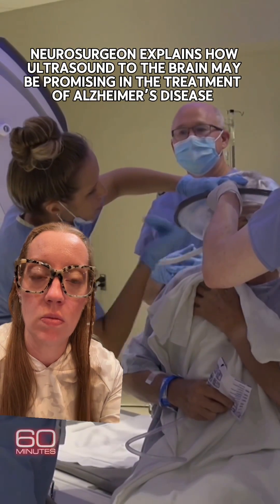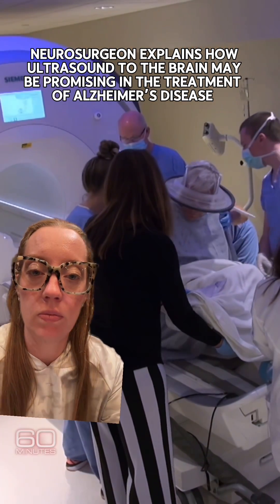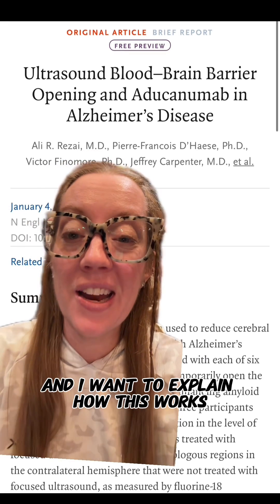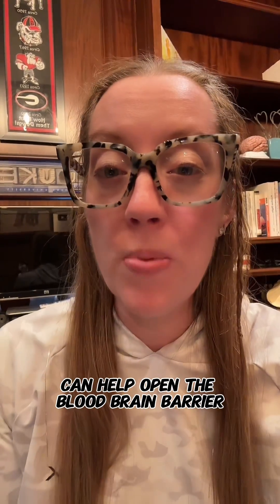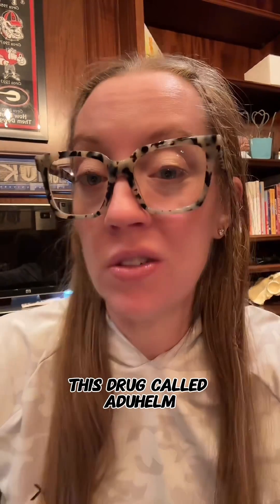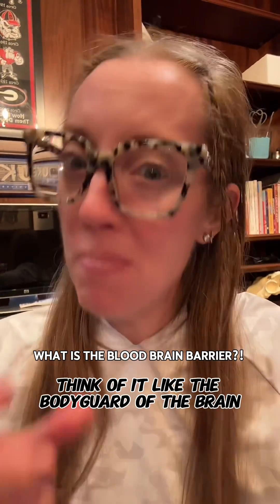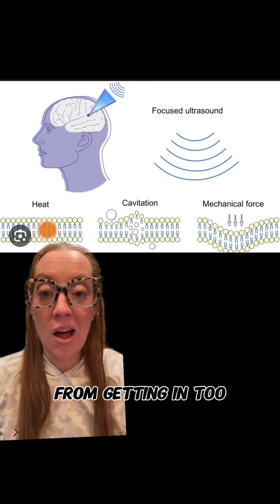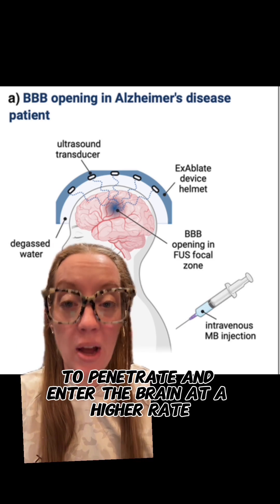My explanation on the 60 minutes re: ultrasound and how it may help treat Alzheimer’s disease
Focused ultrasound is a noninvasive, therapeutic technology with the potential to improve the quality of life and decrease the cost of care for patients with Alzheimer’s disease. This novel technology focuses beams of ultrasonic energy precisely and accurately on targets deep in the brain without damaging surrounding normal tissue.

Here is my explanation on the 60 minutes piece that aired a few days ago.